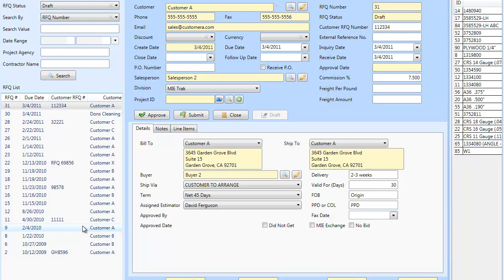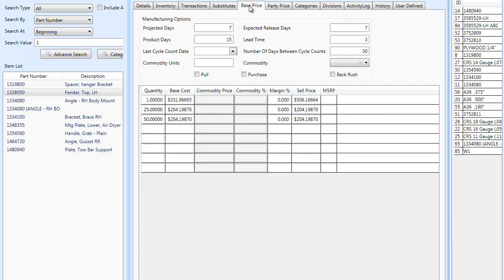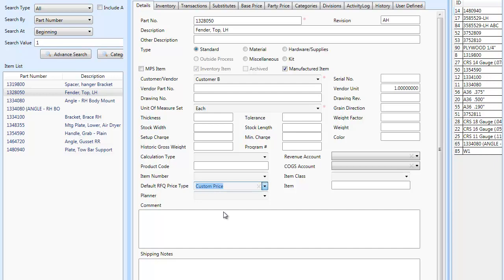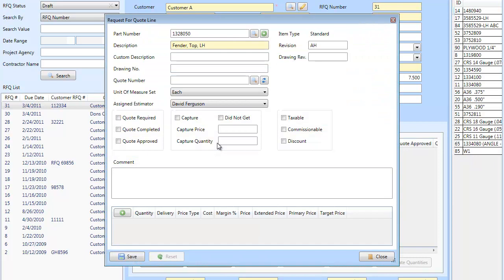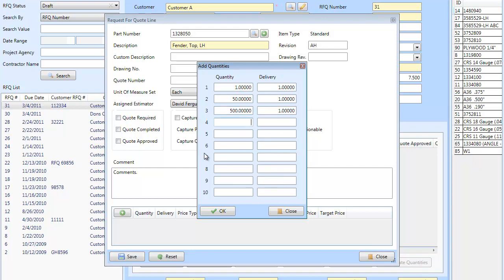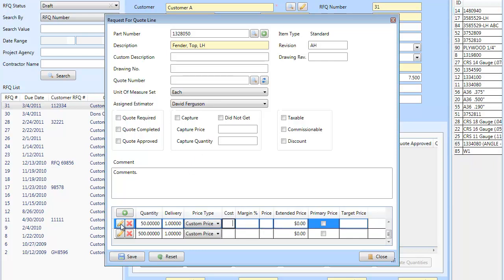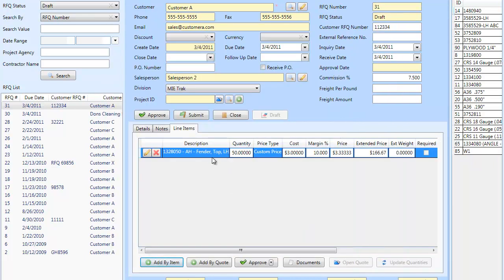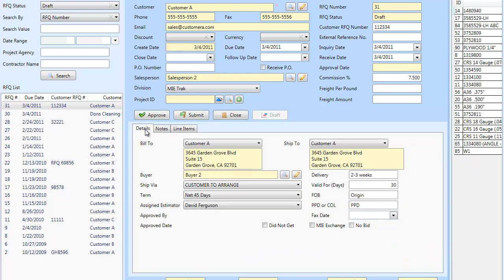RFQ Line Items Introduction.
Introduction in adding line items to an RFQ.